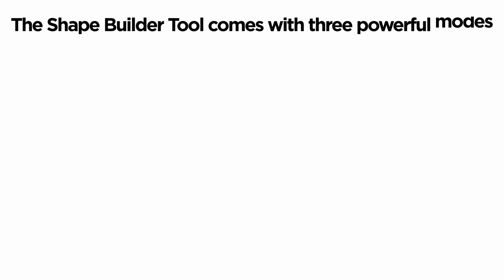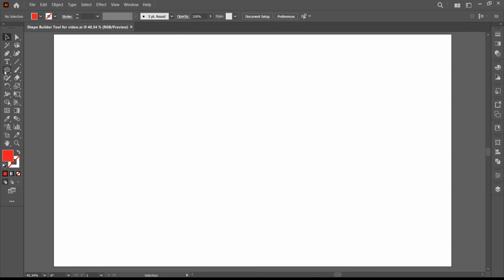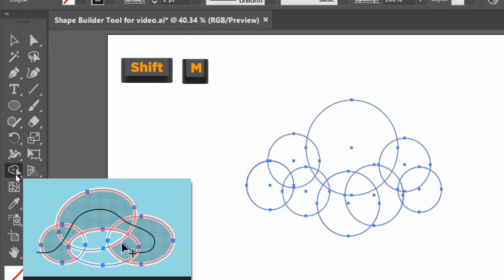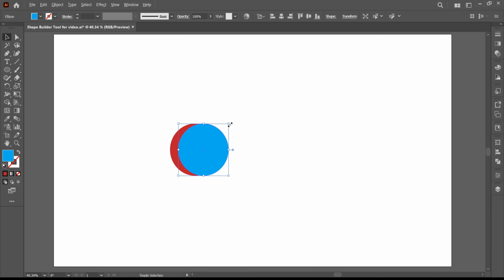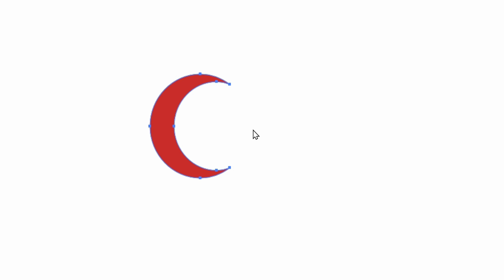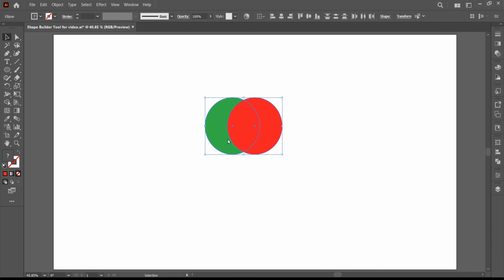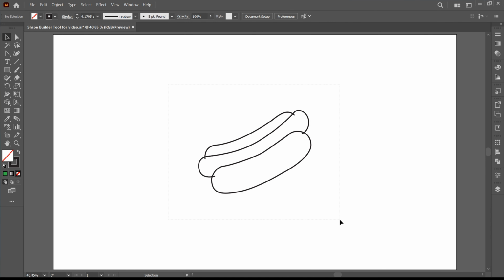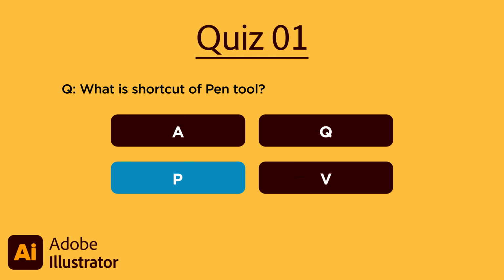How to use Shape Builder Tool in Adobe Illustrator?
Hello & Welcome to Renzem Studio,

Today you will learn How to Shape Builder Tool in Adobe Illustrator

In this Adobe Illustrator tutorial, you will learn:
0:00 - 0:30 - Introduction
0:31 - 0:59 - Modes of Shape Builder Tool
1:00 - 2:15 - Merge Mode
2:16 - 3:18 - Subtract Mode
3:19 - 4:06 - Extract Mode
4:07 - 5:01 - Shape Builder Tool on Strokes
5:02 - 5:29 - Outro

Whether you are learning logo design, vector illustration, or graphic design basics, these tools are the foundation of professional Illustrator work.